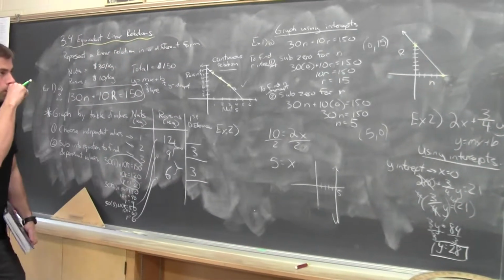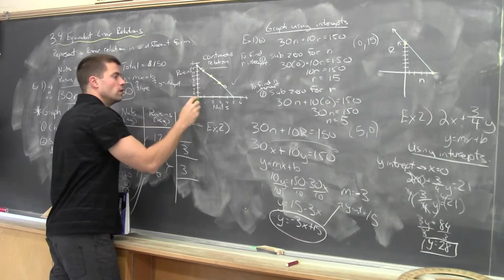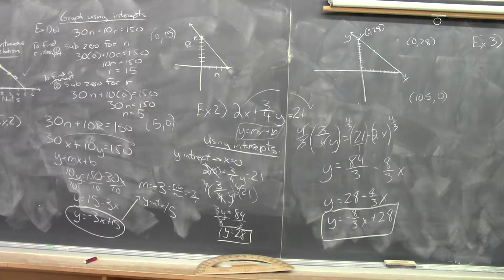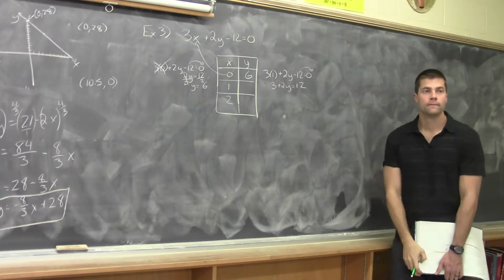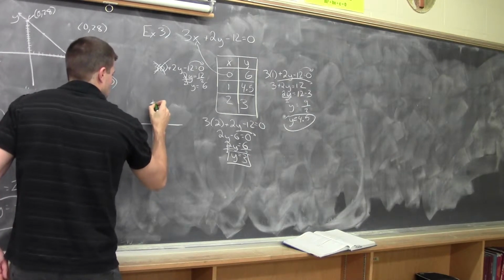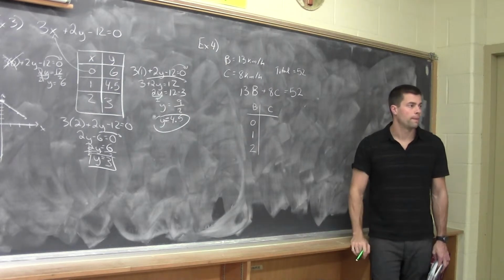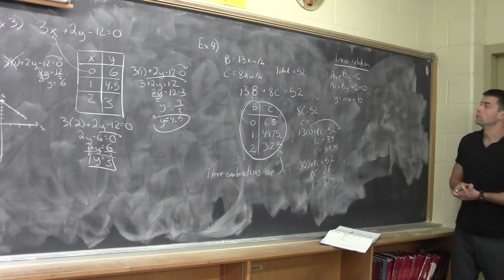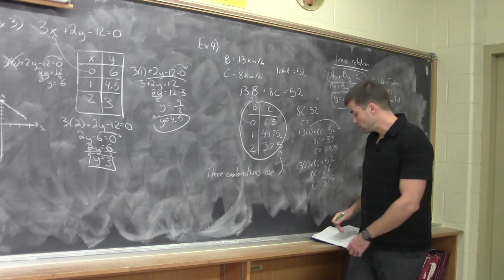3.4 Equivalent Linear Relations 2 of 2